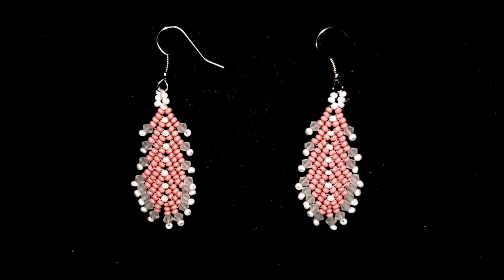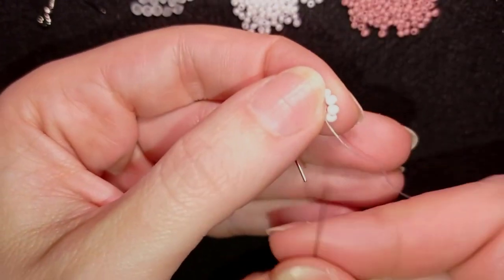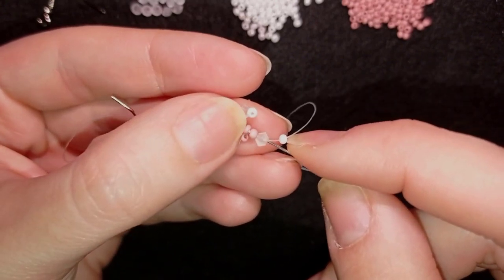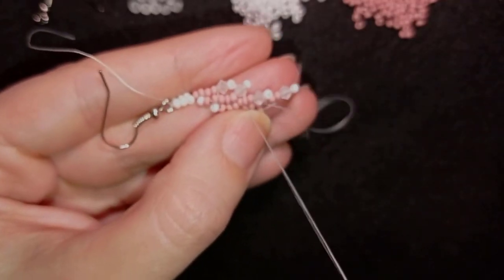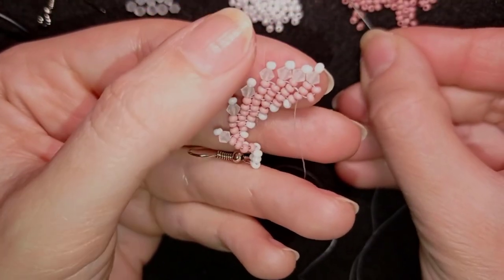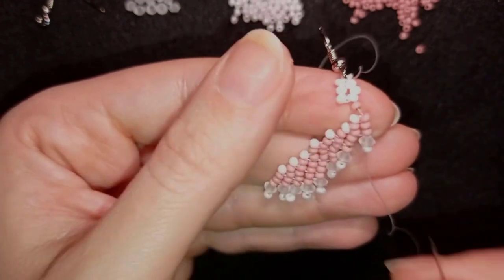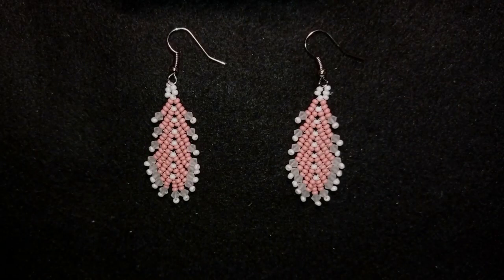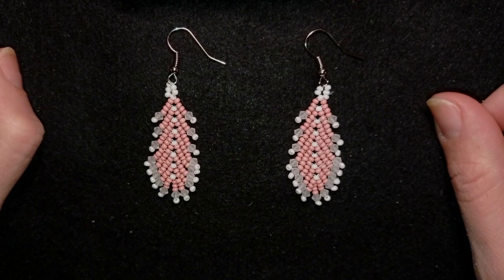Beaded Feathers Earrings - St. Petersburg Stitch Tutorial || DIY Seed Beads Earrings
Easy step-by-step instructions for Angel Wings - Beaded Feathers Earrings - St. Petersburg Stitch Tutorial. How to make St. Petersburg beaded earrings? Increasing St. Petersburg stitch - new variaton with bicones.

List of materials:
1) 11/0 or 10/0 seed beads - white and pink color
2) 3mm white bicones (from Erika Sándor's collection) - 34 pieces
3) еarring findings
4) thread of your choice -  I use Nymo Nylon thread size D=0.20mm
5) size 10  (11 or 12) beading needle
6) scissors
7) flat nose pliers (not obligatory)

VIDEO CHAPTERS
» Intro 0:00
» List of material 1:23
» Step-by-step instructions 2:02
» Final words 20:55